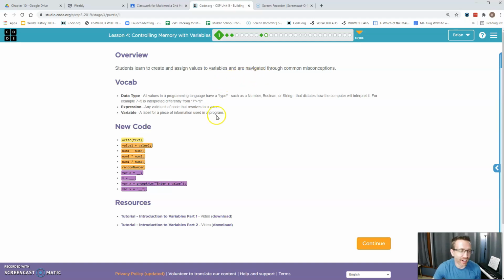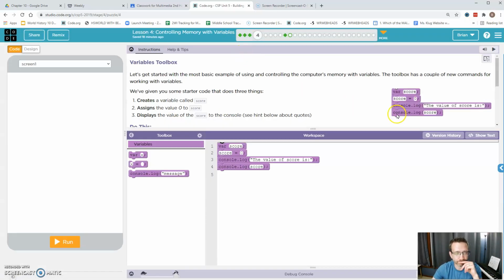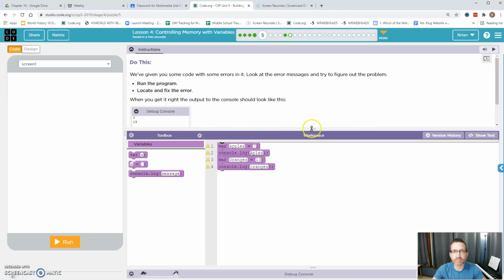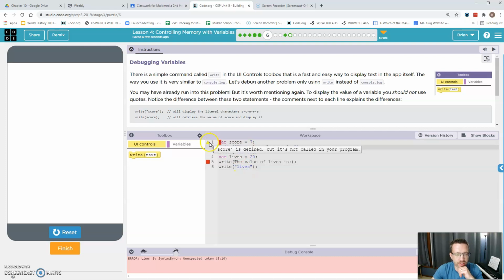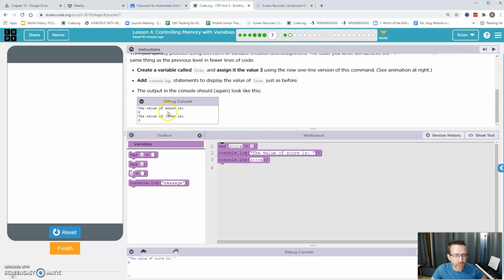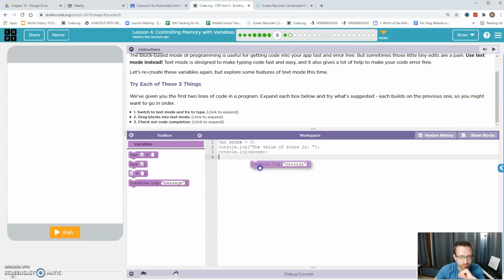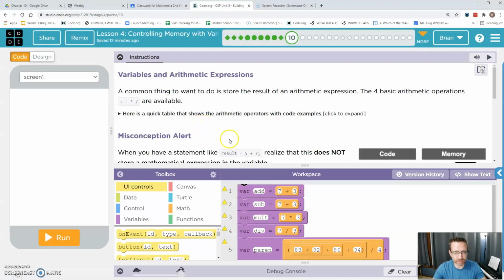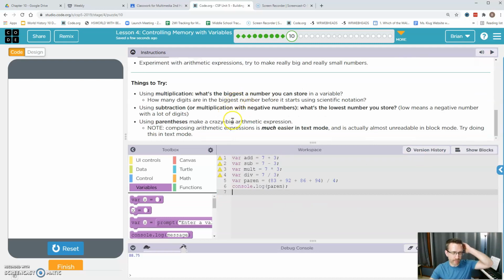Monday Code org Lesson 4 Bubbles 1 10